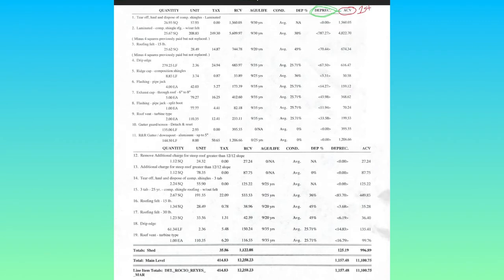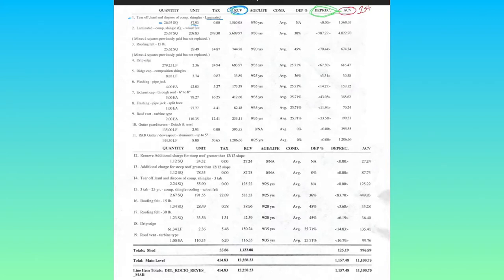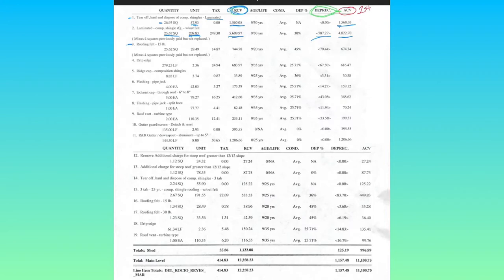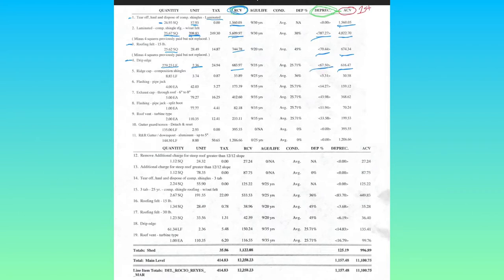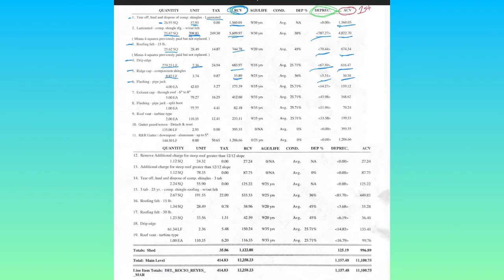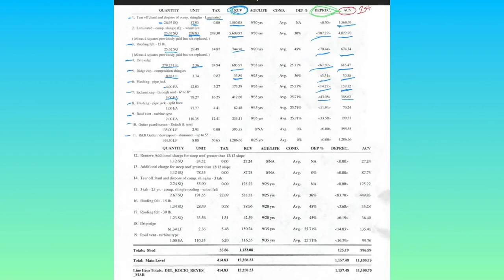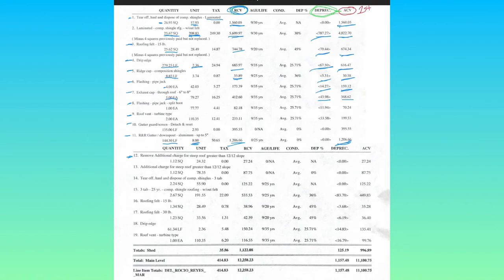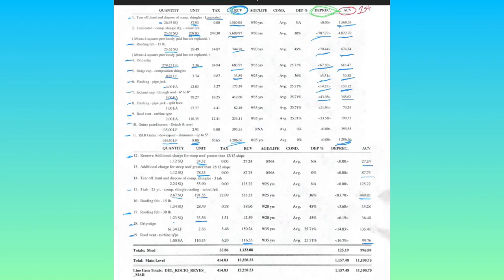How to read insurance paperwork (roofing)